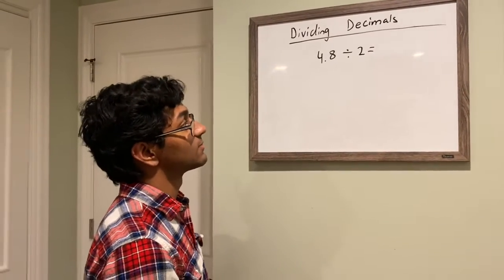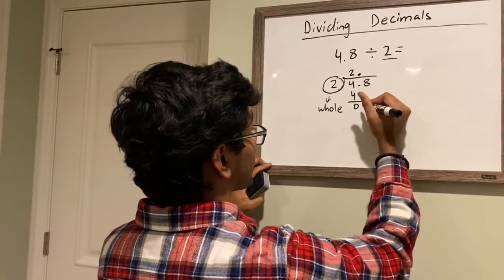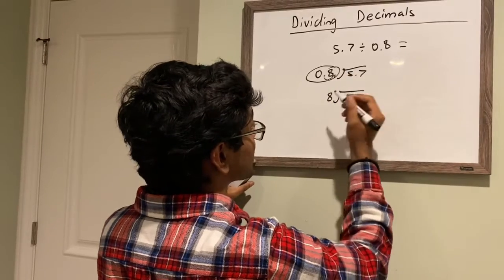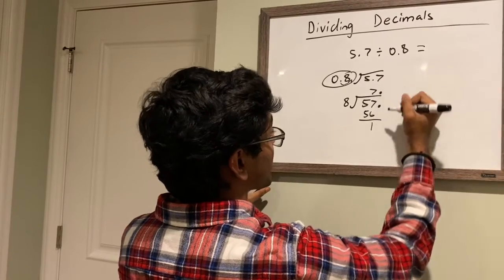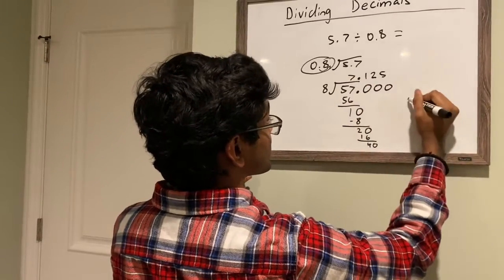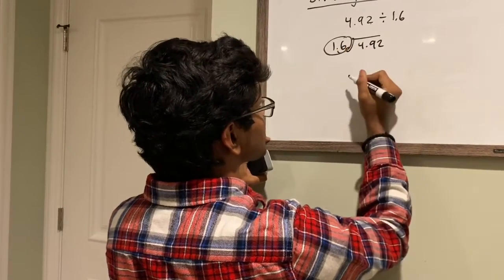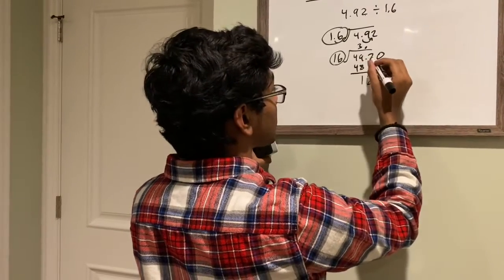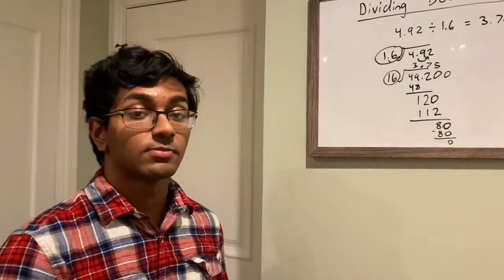Dividing Decimals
This video will teach you how to divide decimals.